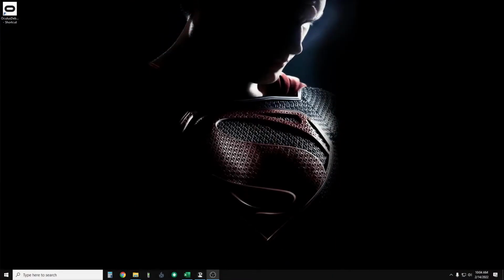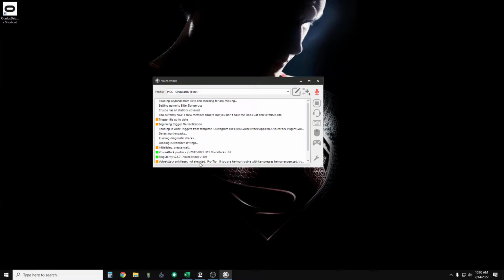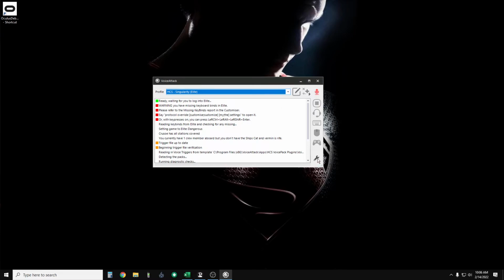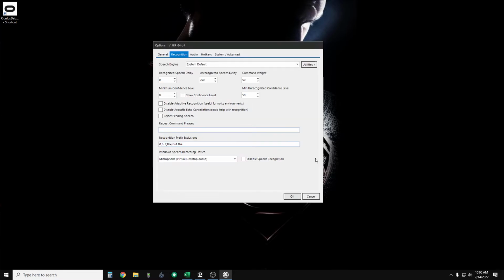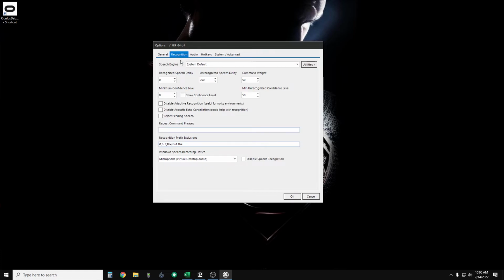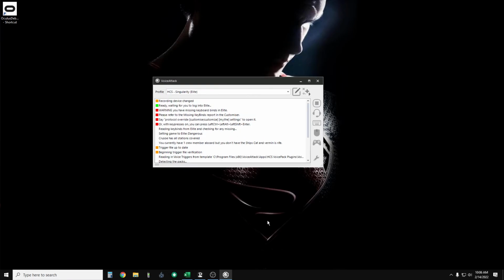VoiceAttack Mic Fix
A short video to help you fix your VoiceAttack - No Signal/Muted Mic issue.  Easier than you think.